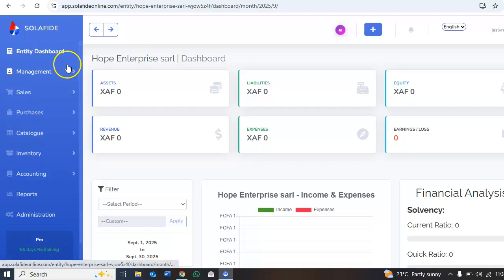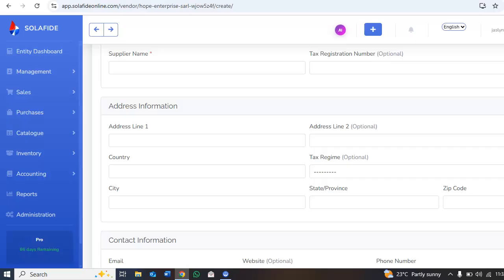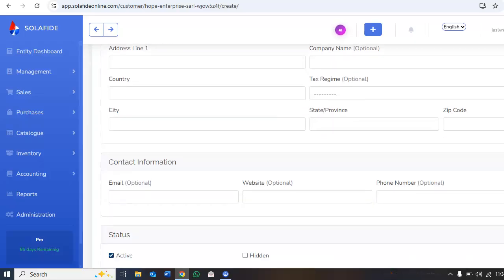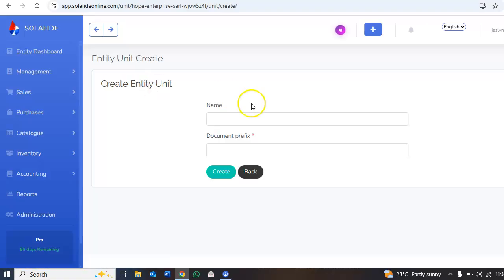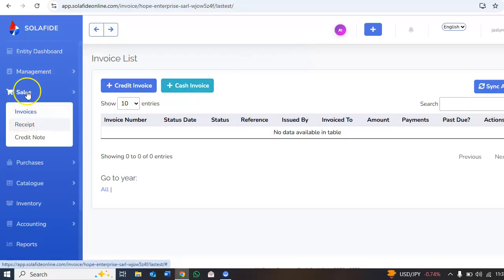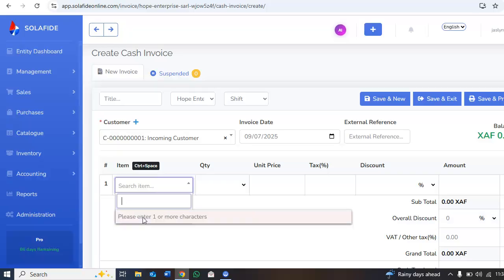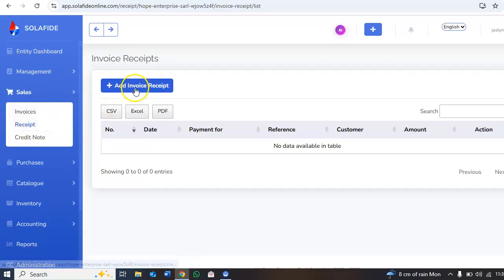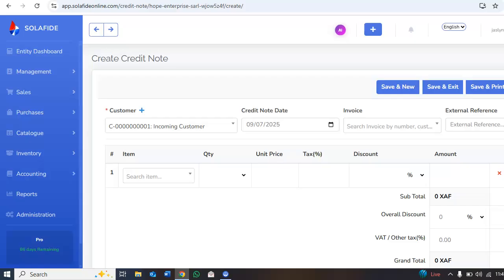How to use Solafide Accounting Part 2